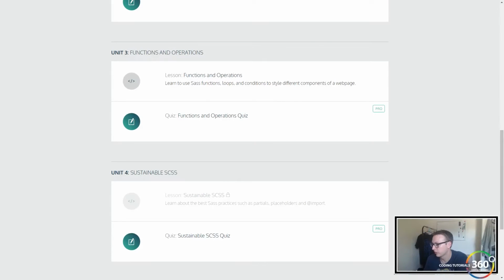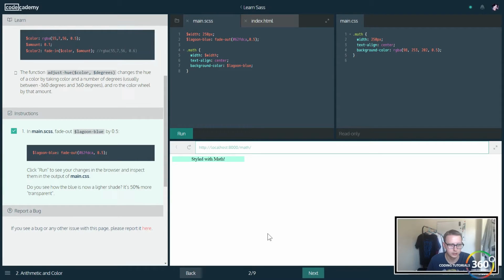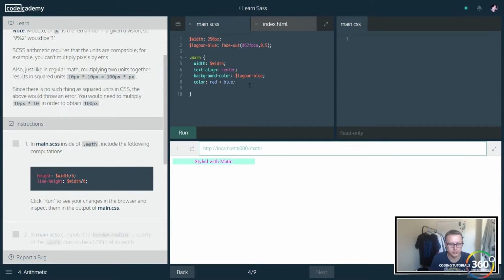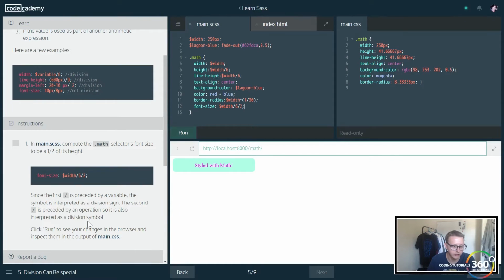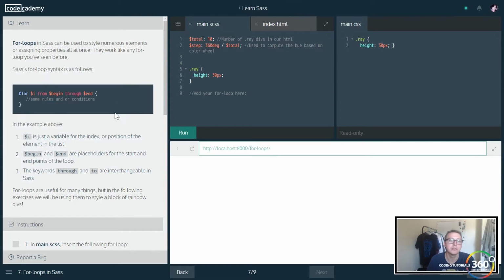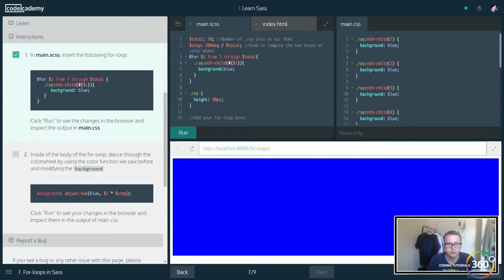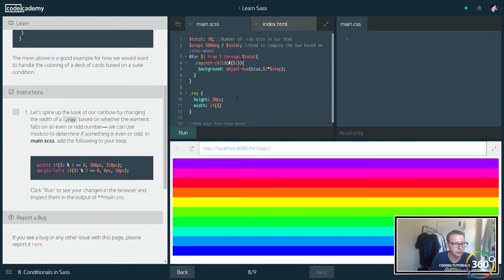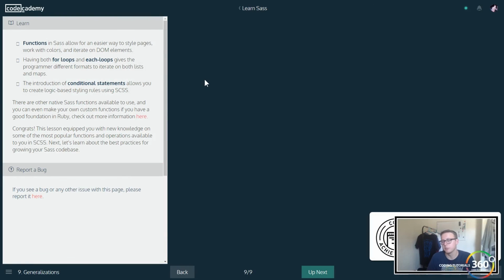Learn SASS Functions and Operations CodeCademy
Brief video going over Functions and Operations Learn SASS Codecademy.